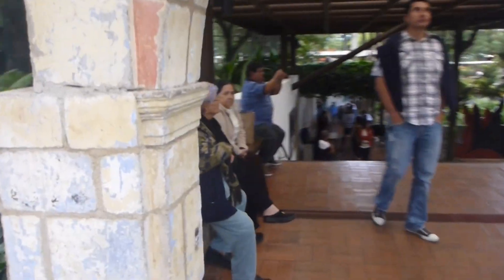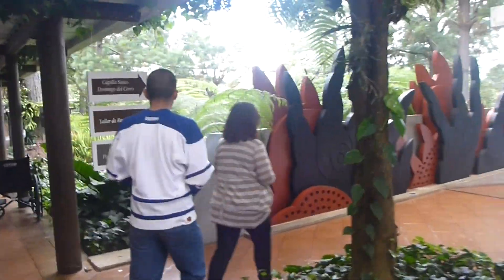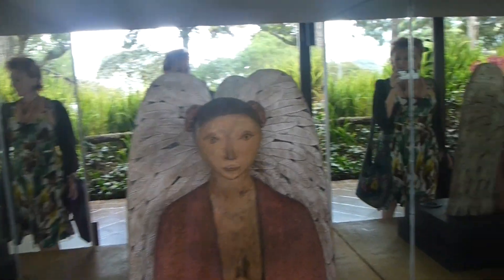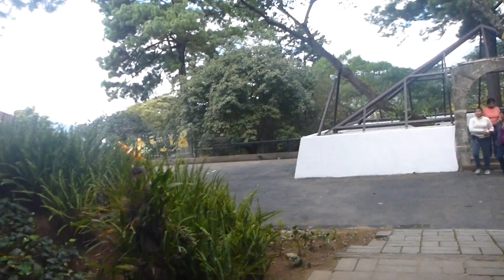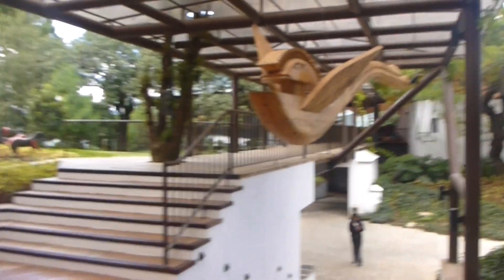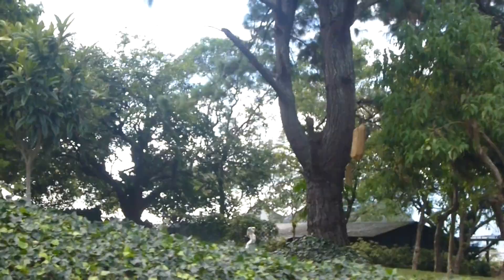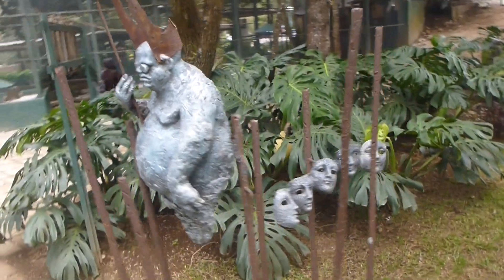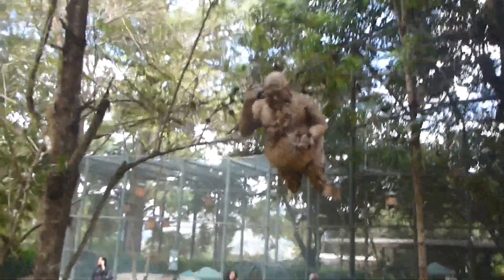Santa Domingo del Cerro Antigua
Arguably the most beautiful restaurant in Antigua, certainly the most fascinating surroundings